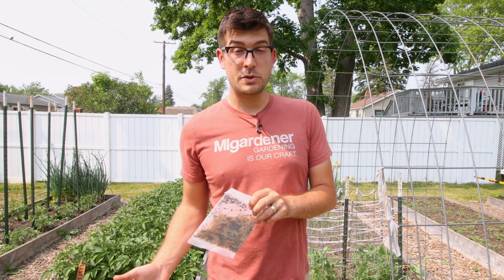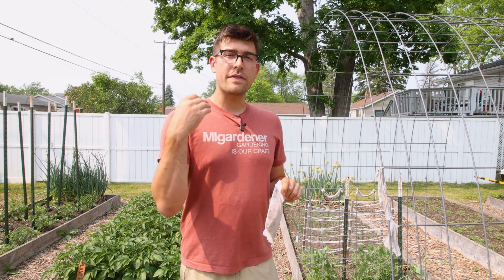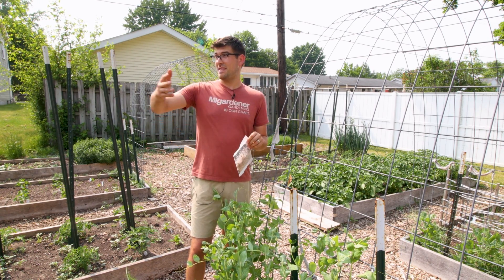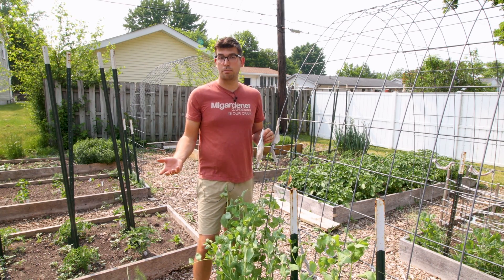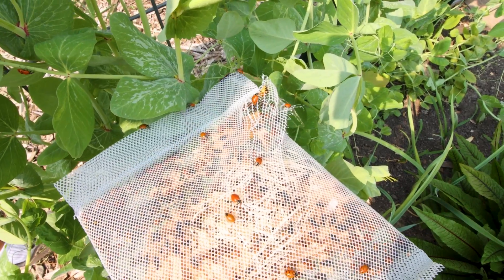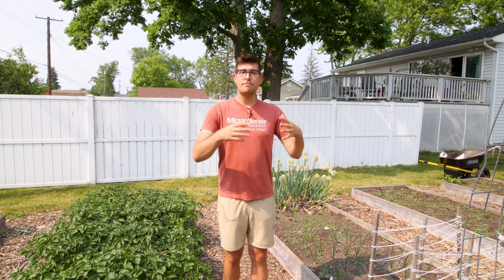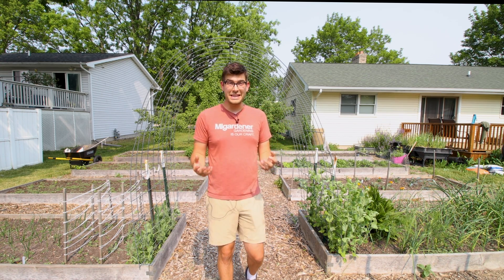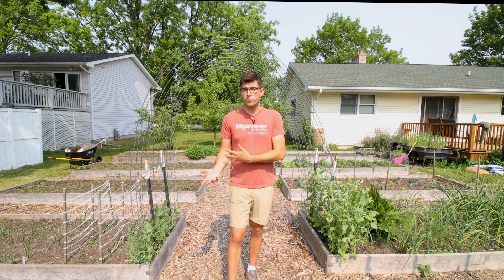How To Raise Ladybugs In The Garden For Natural Pest Control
Tune in on this week's video to learn about ladybugs and their important role in the garden! Find the bugs we used on our Amazon Shop!

send garden snail mail to:
MIgardener
1426 Oakland Ave.

We have created an Amazon Storefront with all our most tried and true Amazon finds per popular request. If we wouldn't use it we would not endorse it